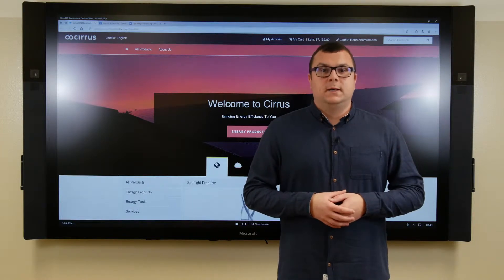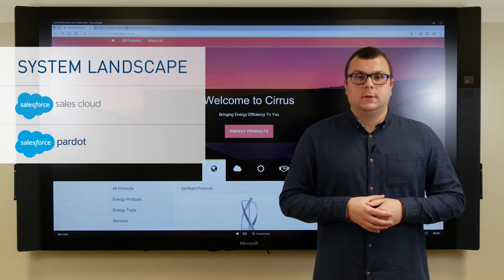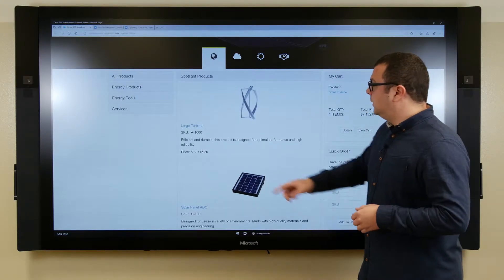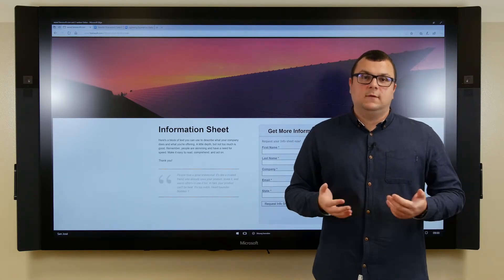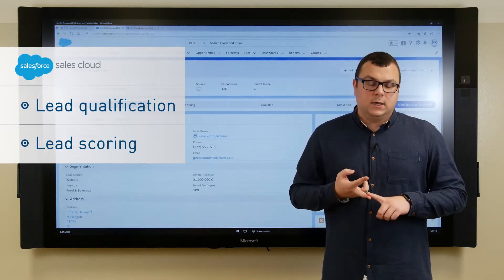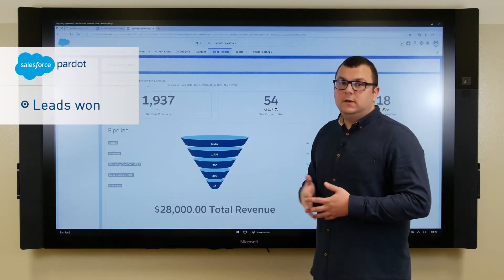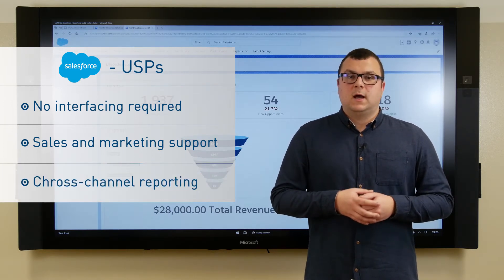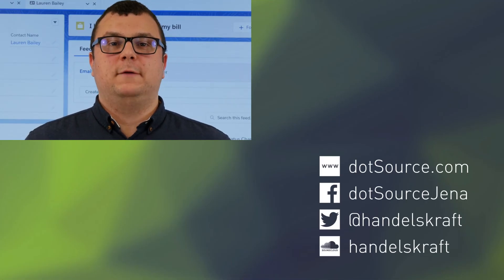B2B Lead Generation with Salesforce [DEMO]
How can Salesforce B2B Commerce, Salesforce Pardot, and Salesforce Sales Cloud streamline digital customer relations? How does a prospective customer become a satisfied customer?
CRM and marketing automation consultant René Zimmermann shows you in this video how you can generate new leads with these cloud solutions and thus significantly increase your customer base.